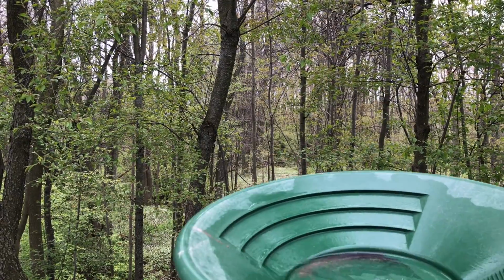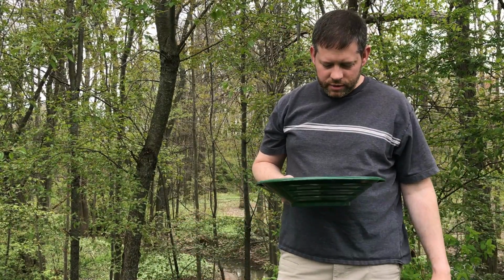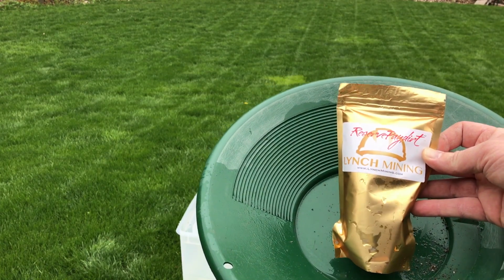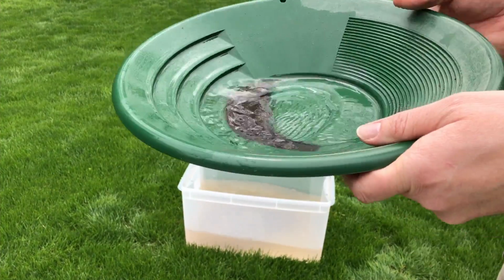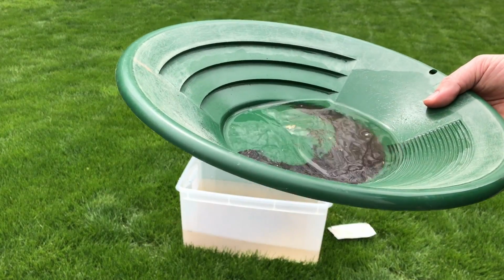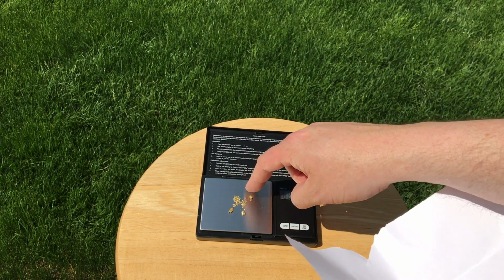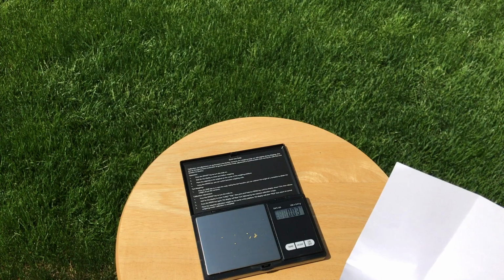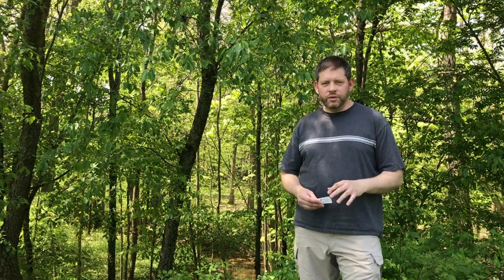Gold Fever Reliever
This video is about the fun of buying paydirt and panning it.  Also, a review of Lynch Mining Reserve paydirt.